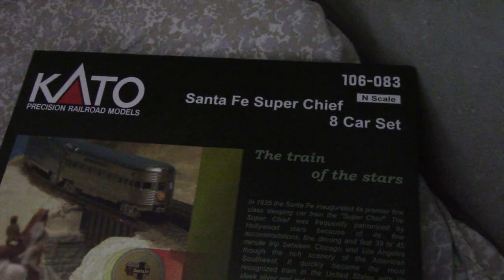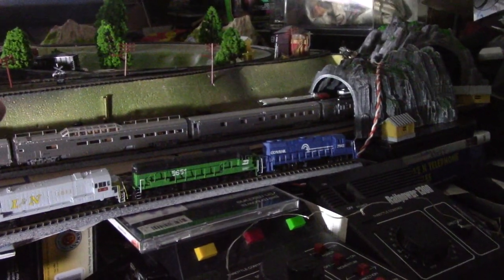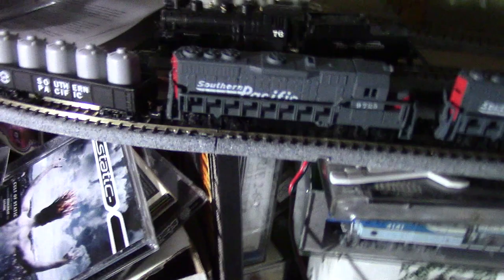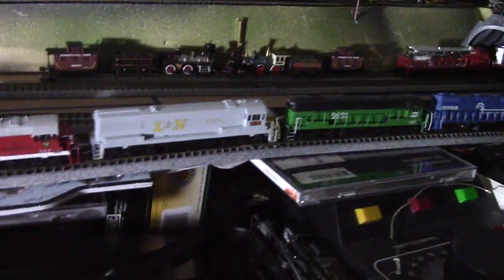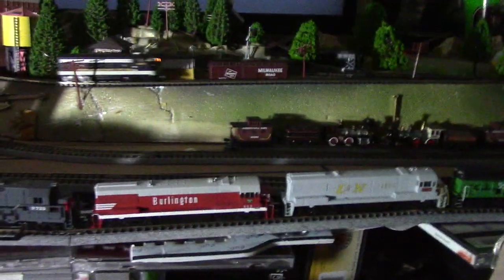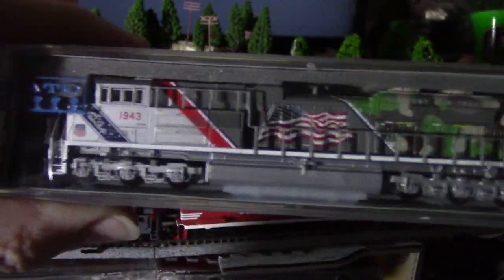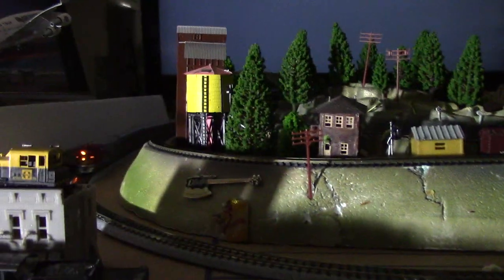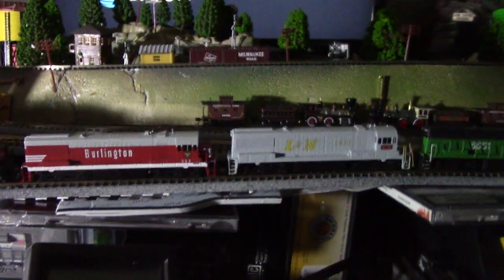I LOVE KATO N SCALE TRAINS ,NOW! MY SANTA FE SUPER CHIEF!!!!!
I'M GETTING WAY INTO THIS HOBBY/OBSESSION! THE SANT FE SUPER CHIEF /EL CAPITAN SET,BEAUTIFUL! SO HERE YOU GO,CHECK OUT Y SMALL DISPLAY THAT IS STUCK IN MY STORAGE ROOM,I'M GONNA NEED A
BIGGER ROOM,SOON!